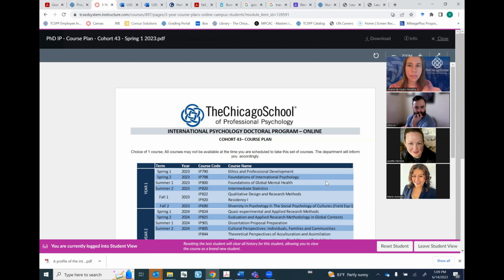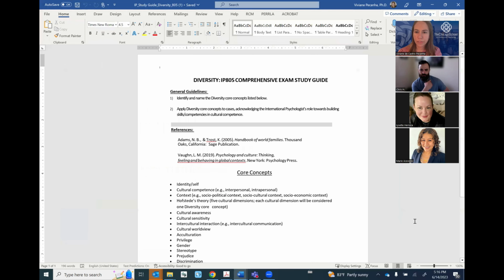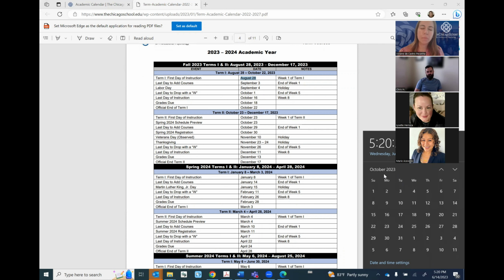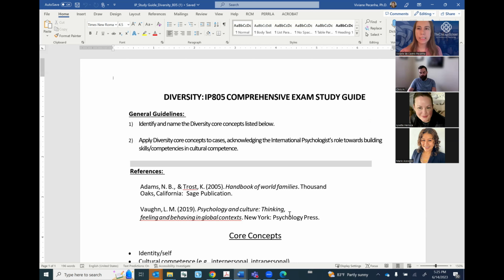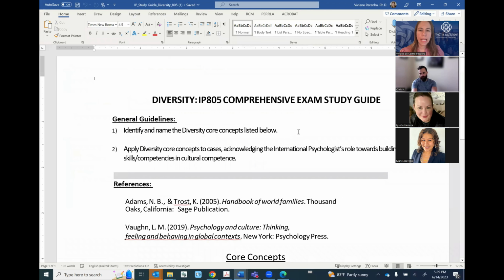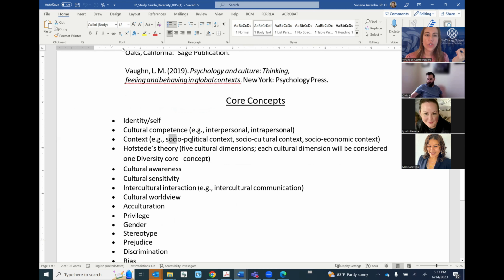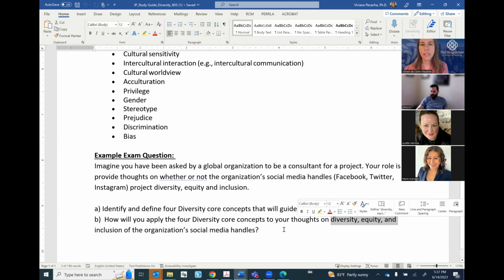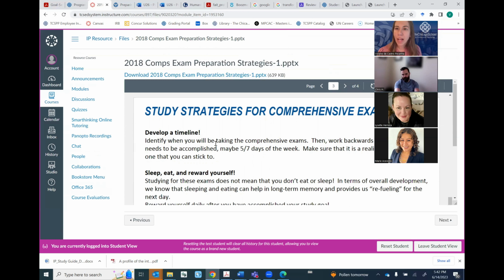New ProDiversity Comprehensive Examination Workshop